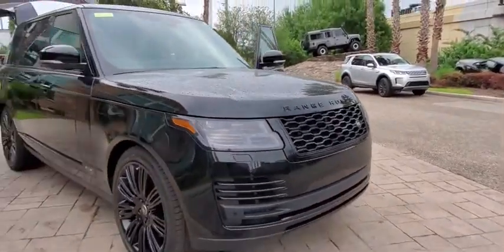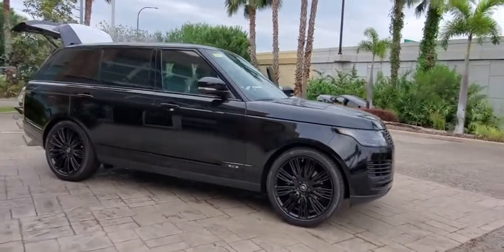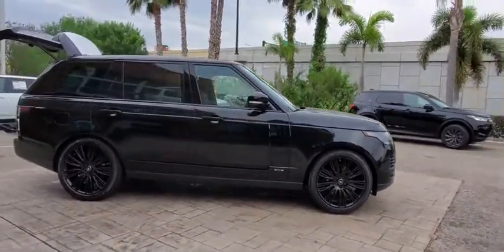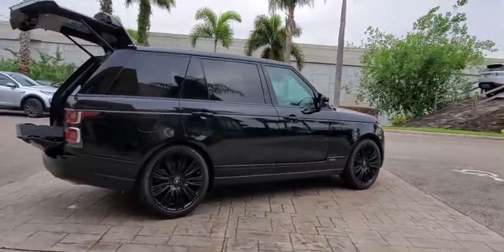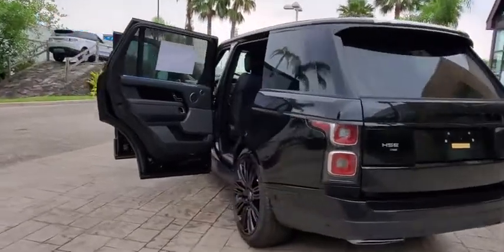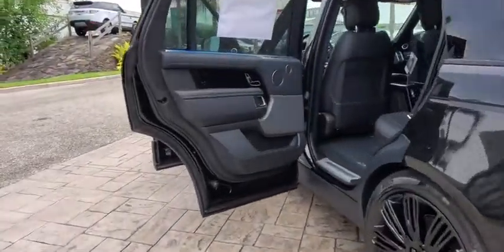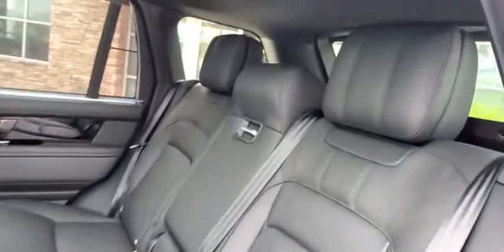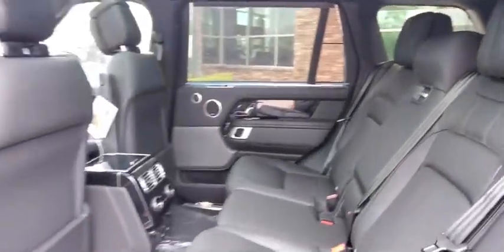2020 Land Rover Range Rover Winter Park, Clermont, Sanford, Daytona, Apopka, FL 403391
New 2020 Land Rover Range Rover
2020 Land Rover Range Rover  - Stock#: 403391 - VIN#: SALGS5SE8LA403391

199 S Lake Destiny Dr